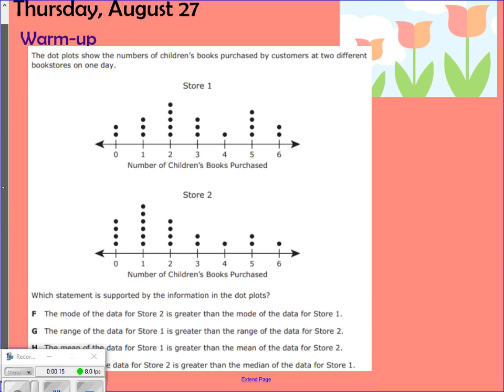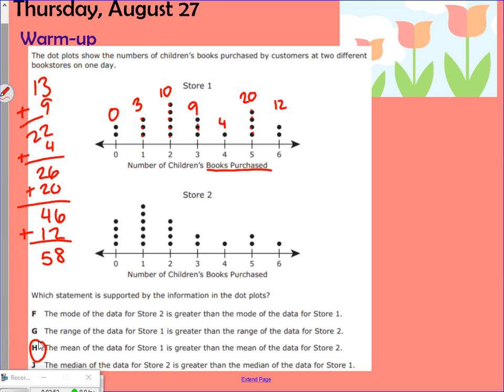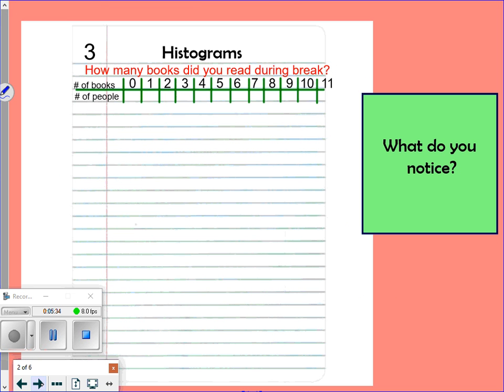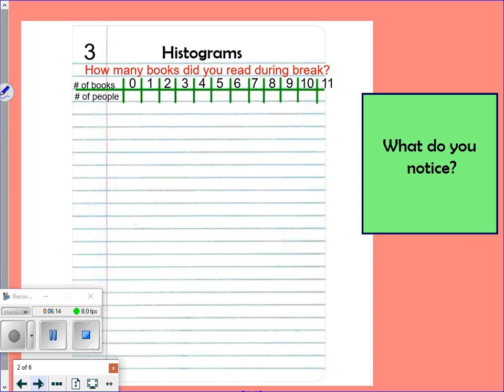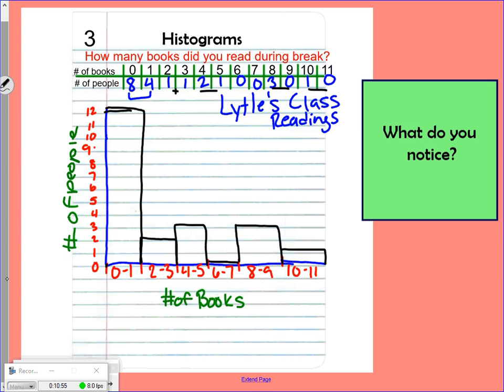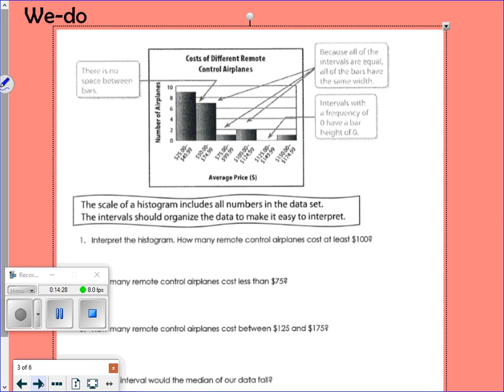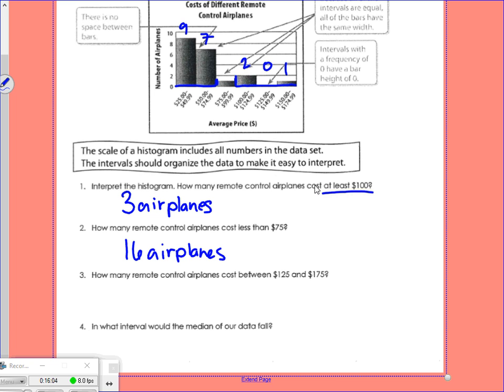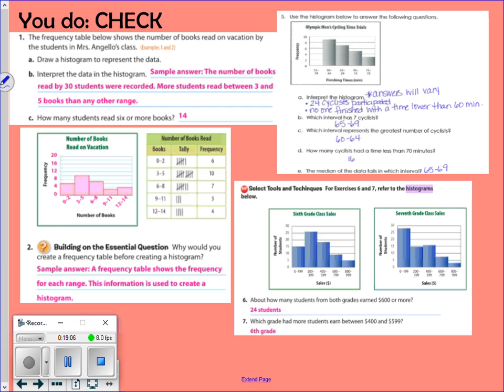8 27 KAP Histograms